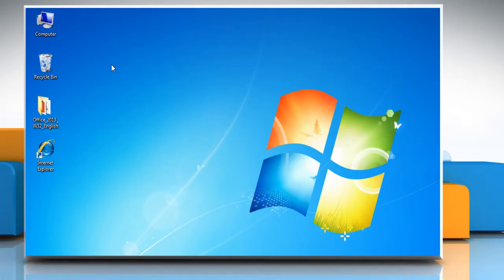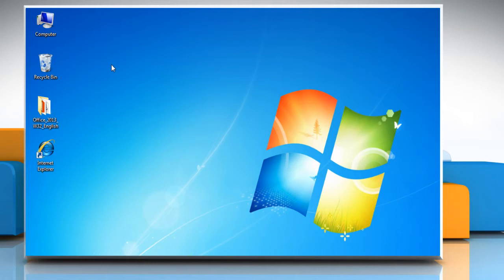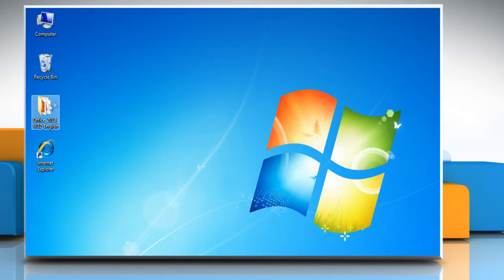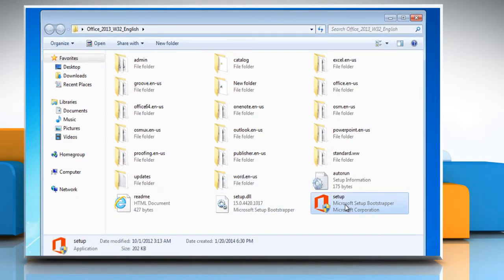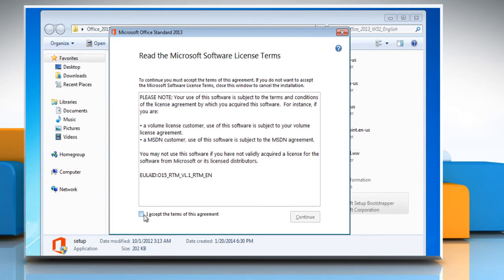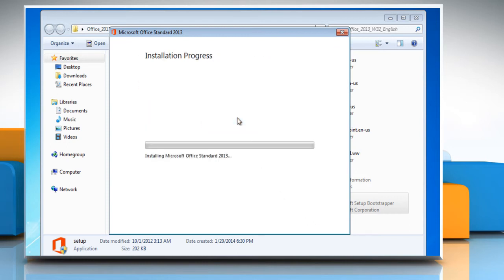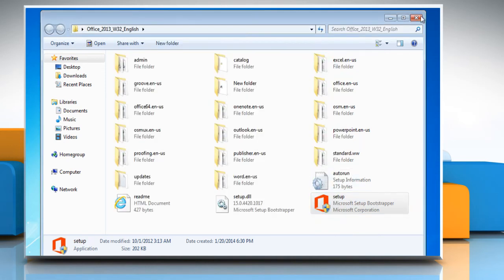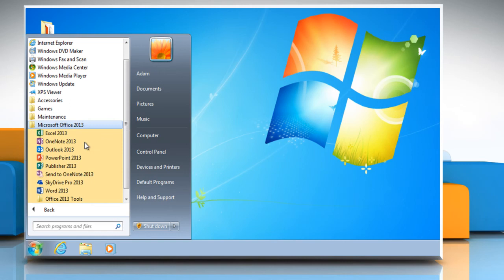How to install Microsoft® Office 2013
Office 2013 by Microsoft® is a productivity applications suite designed to help you improve the way you work. Watch this video to install Microsoft® Office 2013 on a Windows® 7 PC.